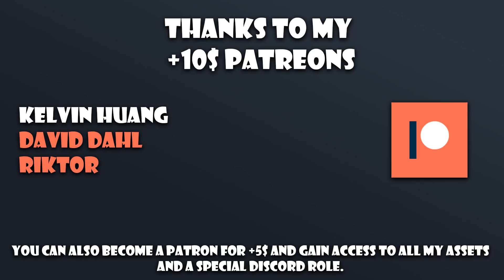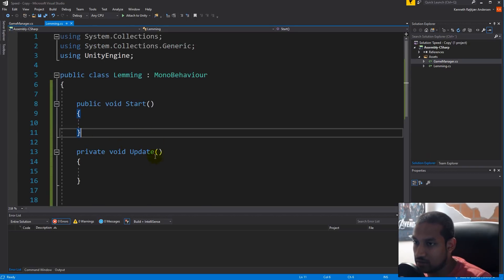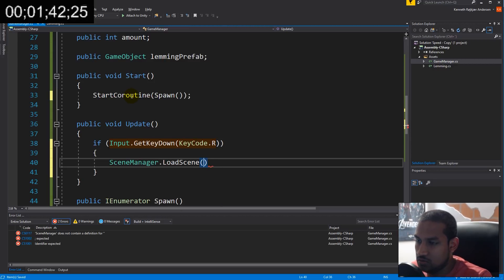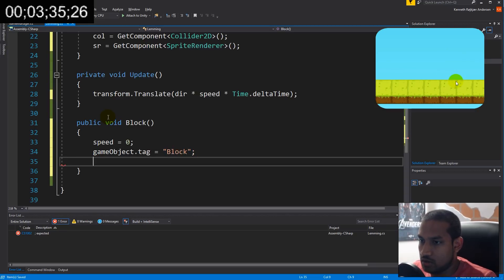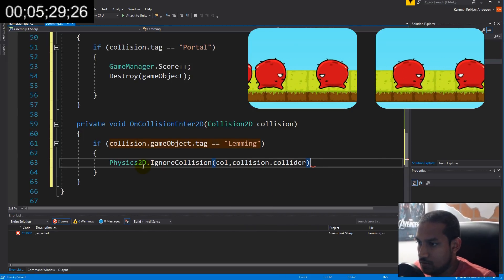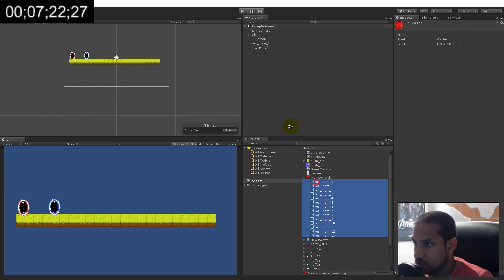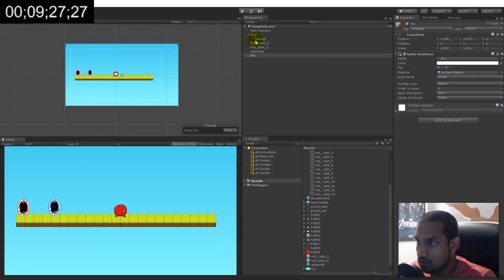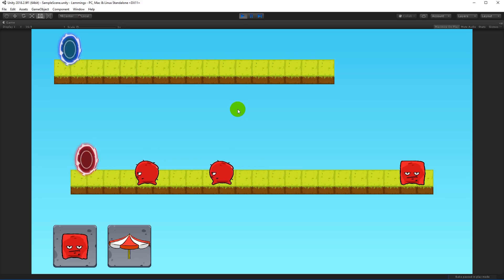MAKING A GAME IN 10 MINUTES! | BRACKEYS CHALLENGE (Unity 2018)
You can download the projects and assets from the video

In this video I'll try to make a game in 10 minutes.
The game engine used in this video is Unity 2018.
The scripting language i C#.